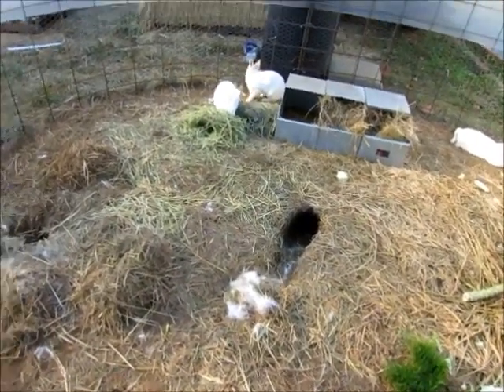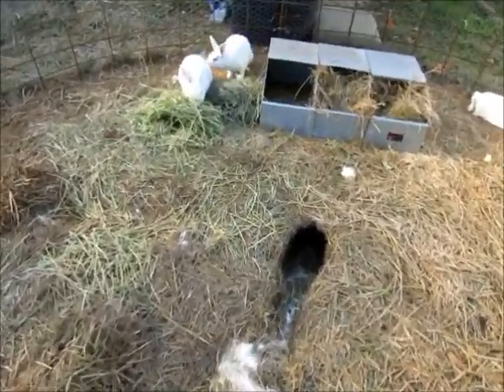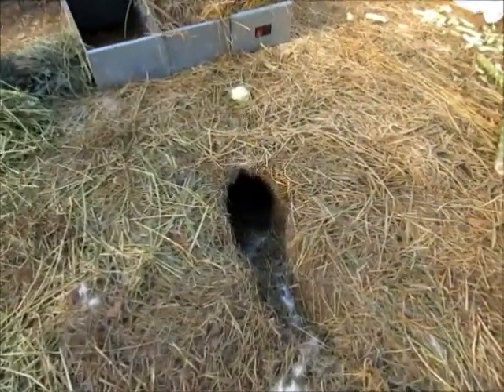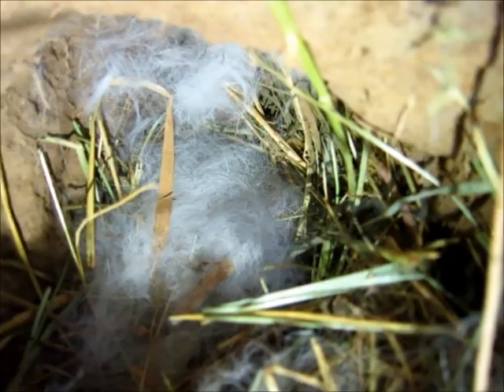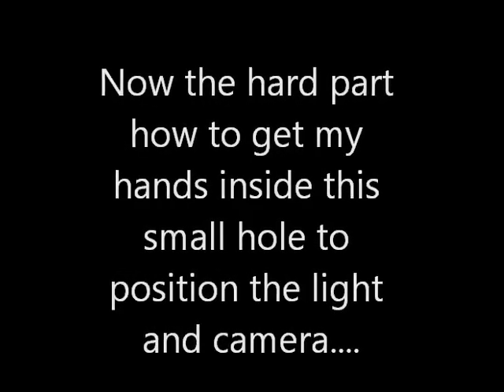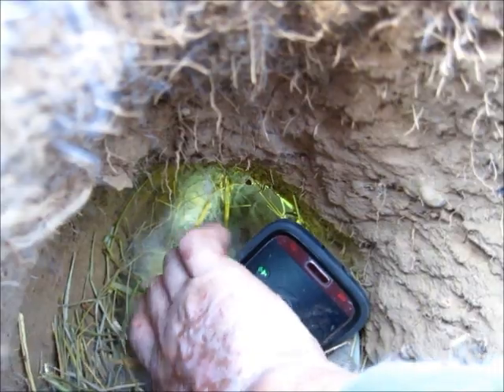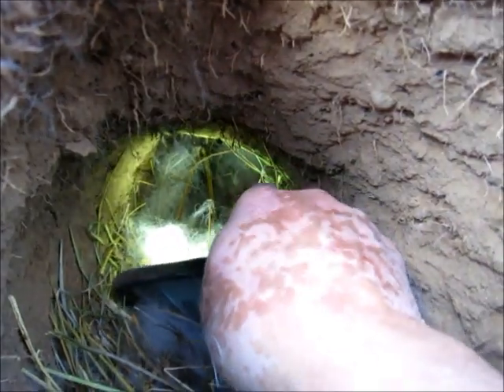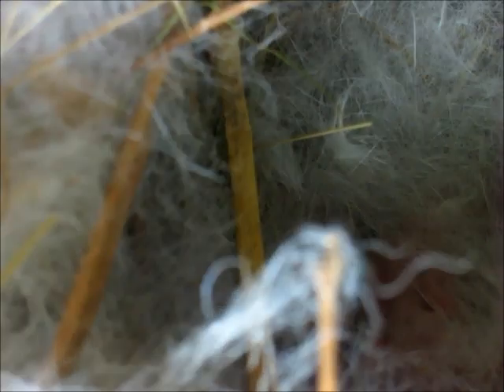Underground rabbits nest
See the natural instincts for domesticated rabbits in an open environment